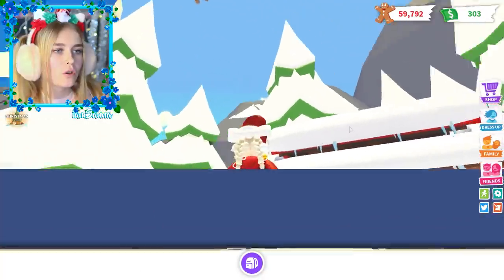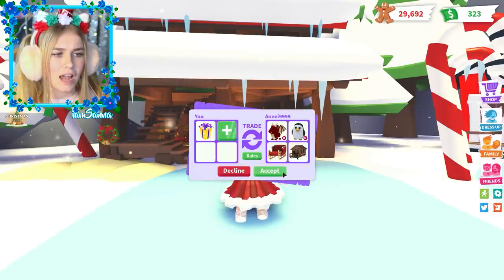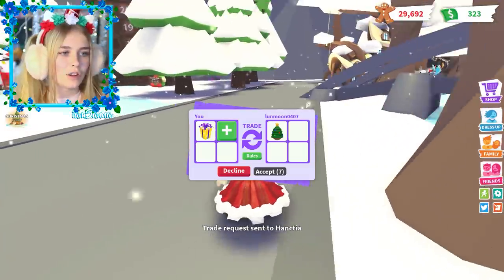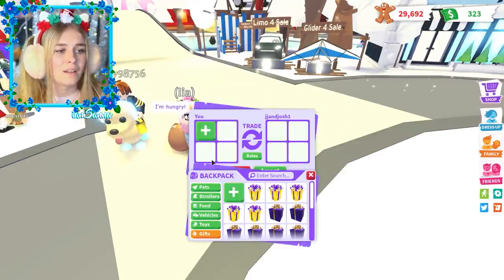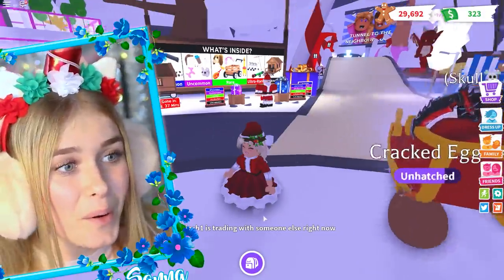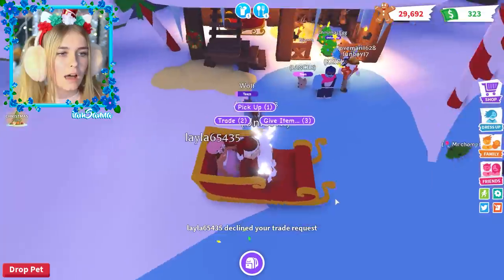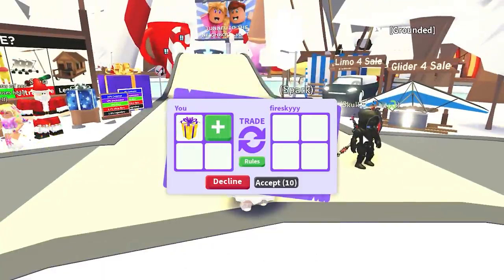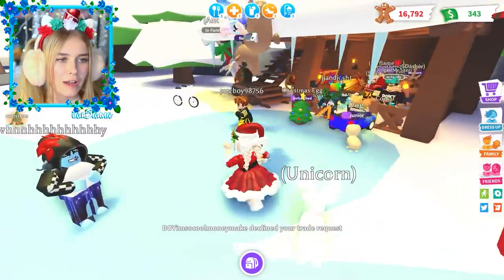Dressing Up As SANTA And Trading LEGENDARY GOLDEN PRESENTS In Adopt Me! (Roblox)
Hey!👋

Sanna

This video is child friendly / kid friendly / family friendly 👸🤴